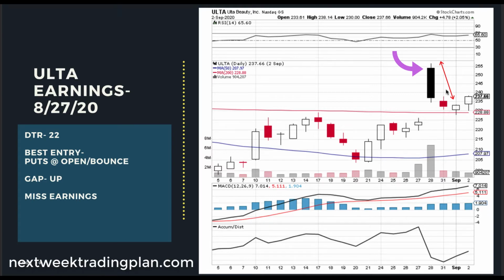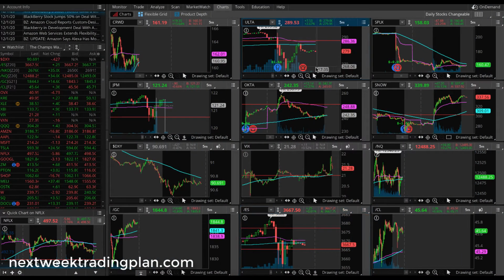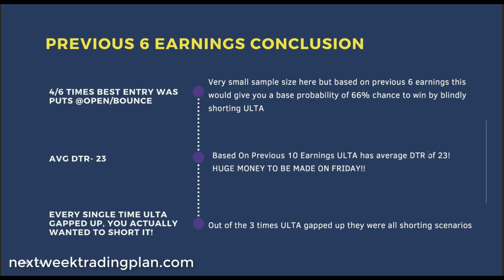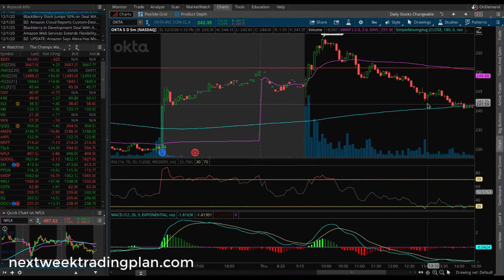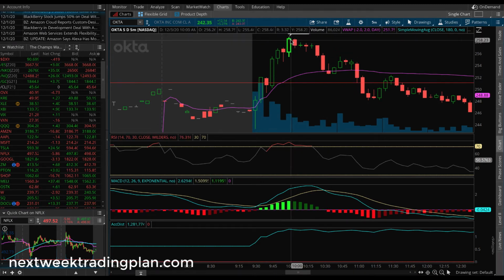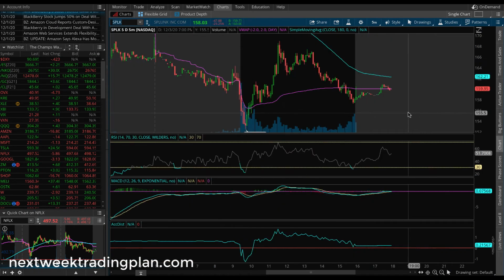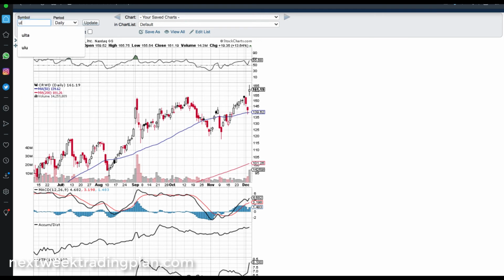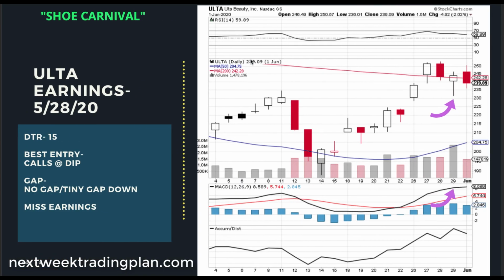How To Trade ULTA Earnings + Day Trading Lessons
My most anticipated trade for the week! Plus DOCU next morning! See you tmrw, let me know if you have questions!